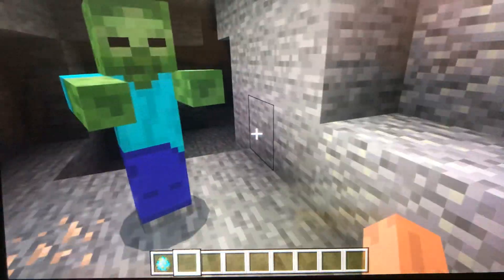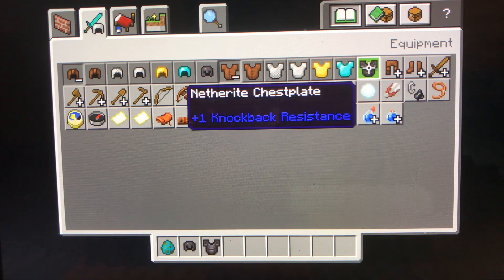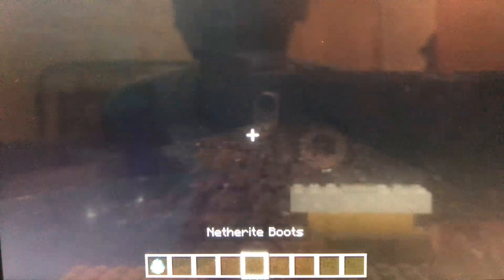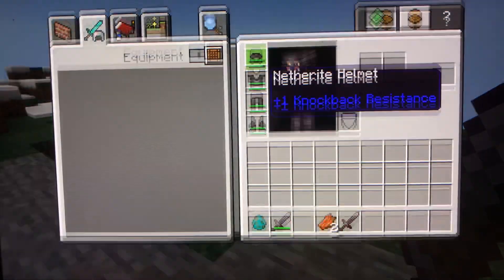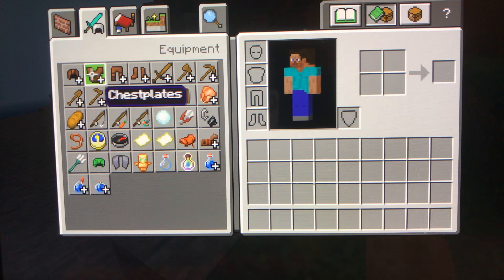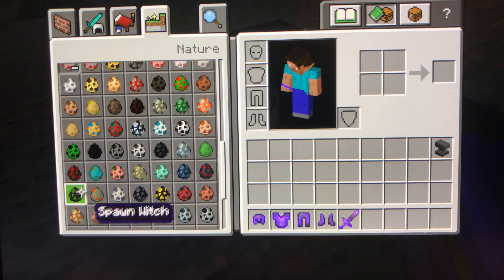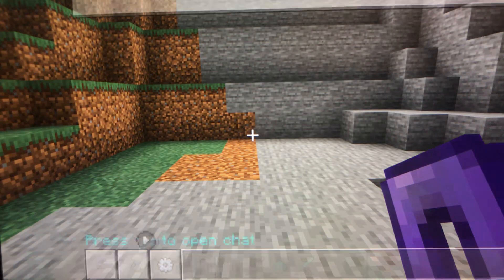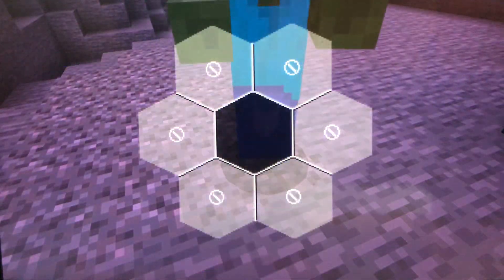Deafeating billy the kid in Minecraft